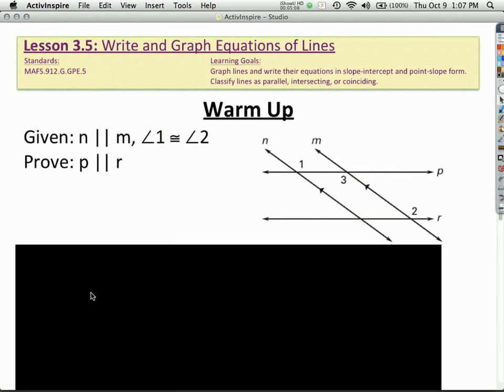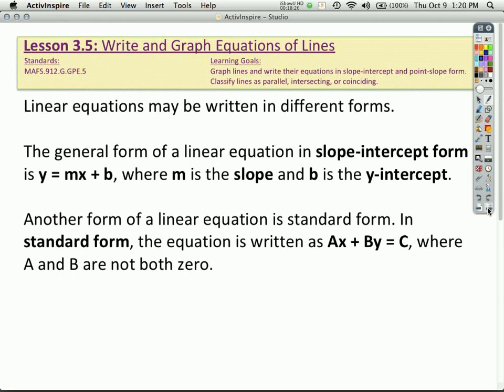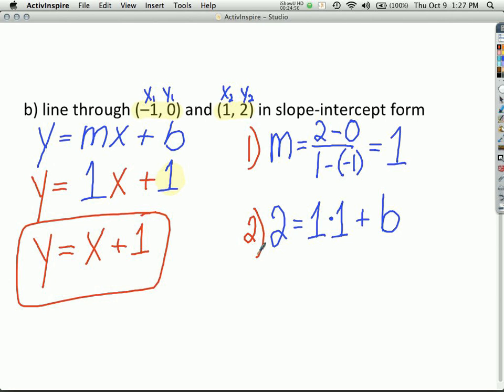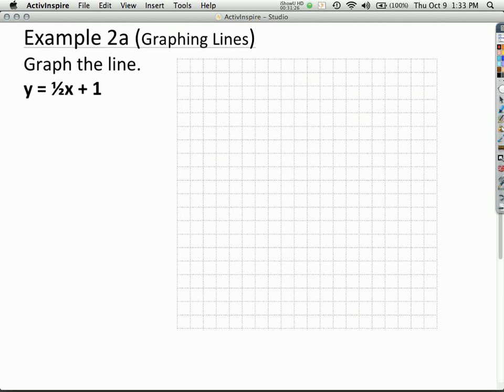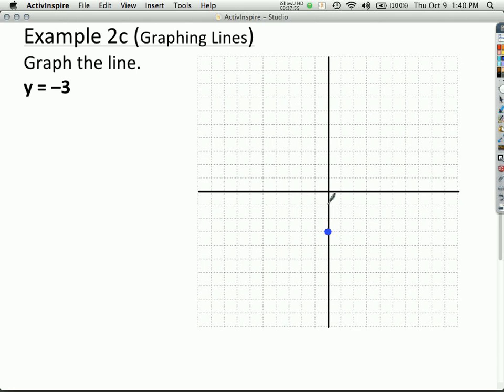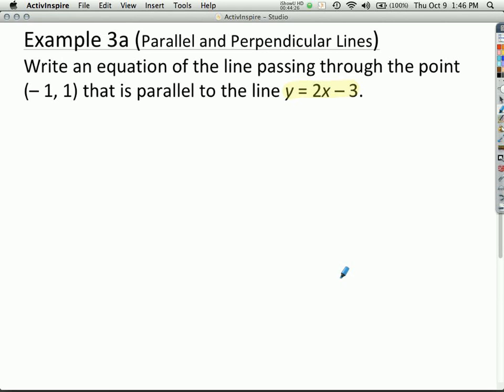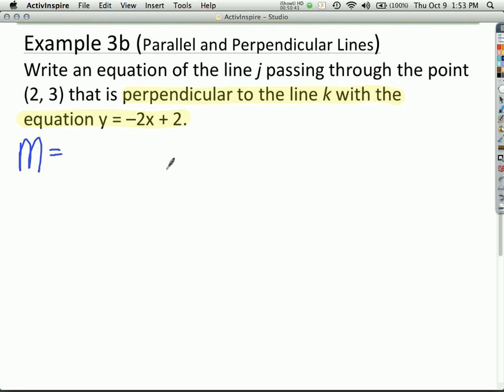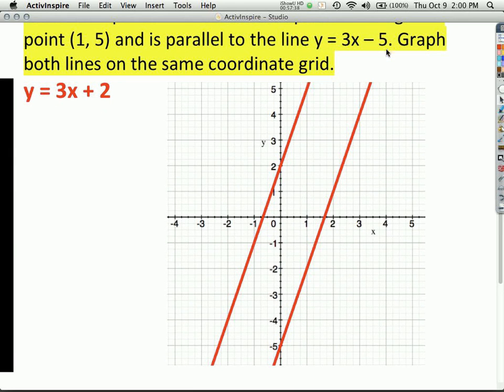Geometry Lesson 3.5 Screencast 2014-2015